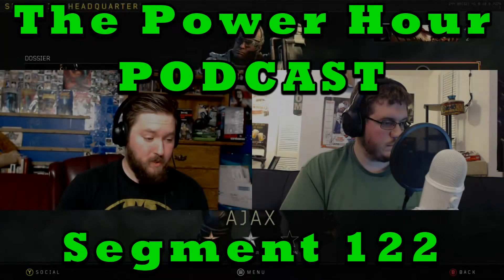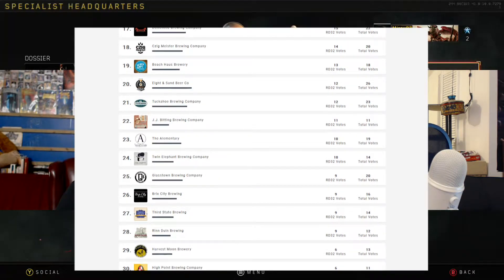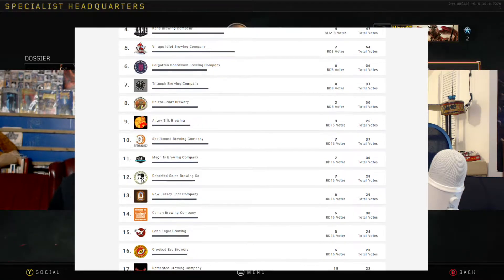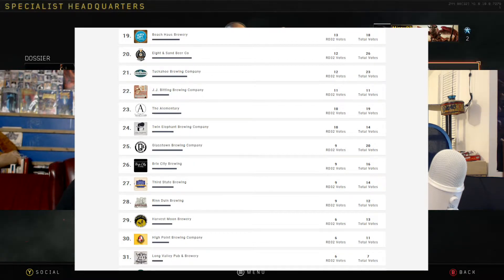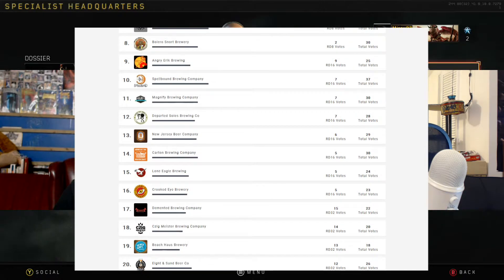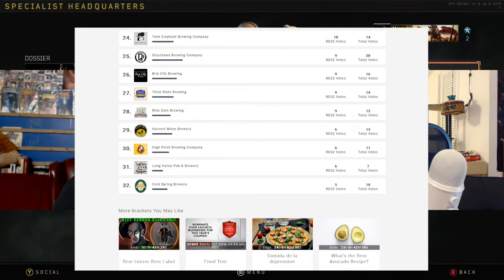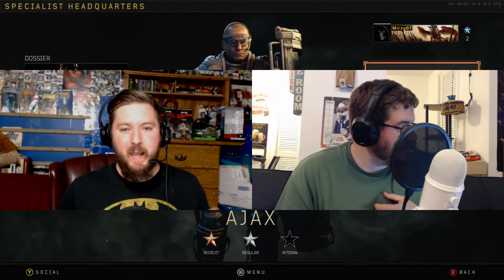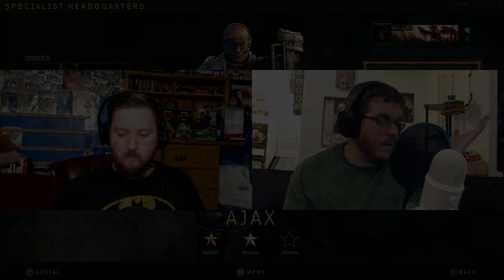DBPG: Podcast Clip #122 - Best NJ Brewery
Brian and Jim discuss the best NJ Brewery